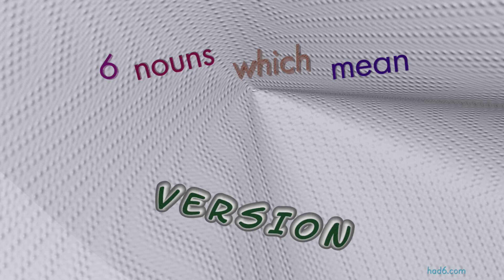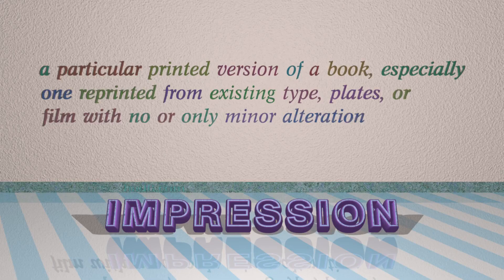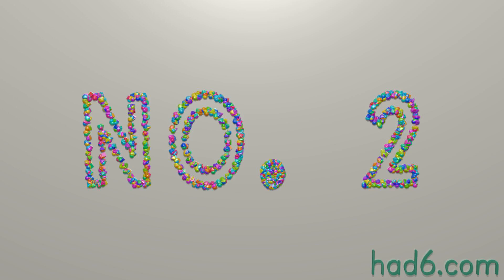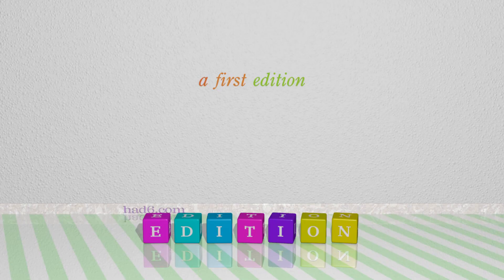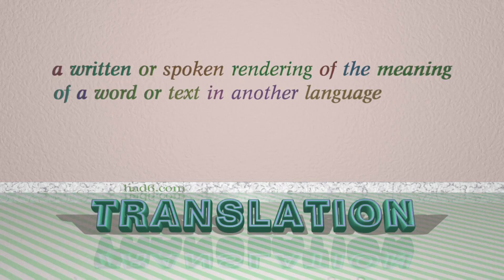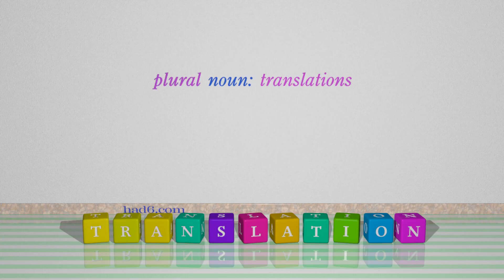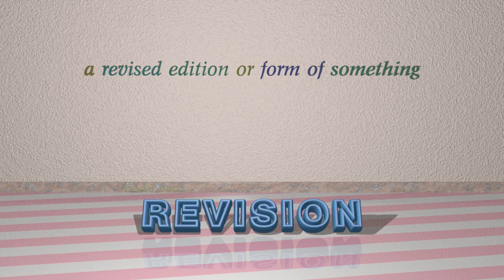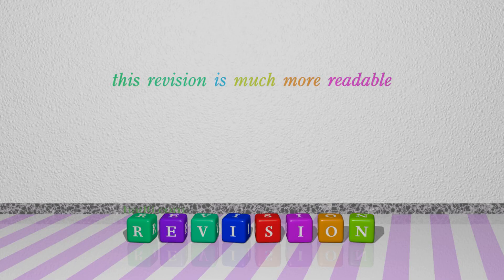version - 7 nouns with the meaning of version (sentence examples)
This video examines version as a noun. Here, 7 nouns, which have meanings similar to that of version in standard English, are introduced through sentence examples. These synonyms help you to remember the meanings of this group of words for improving your vocabulary.